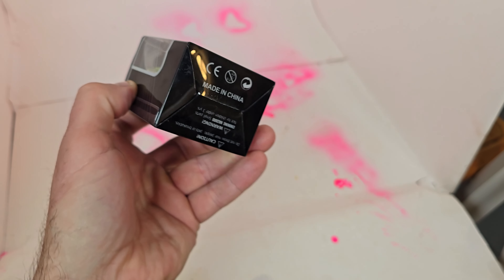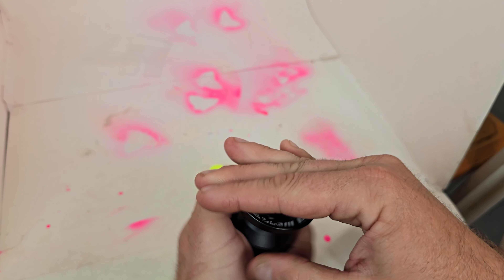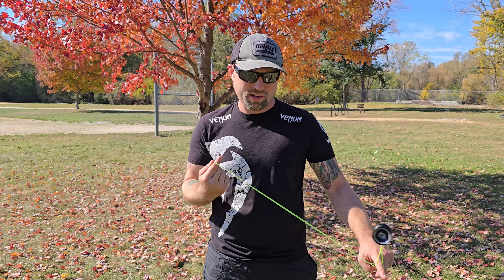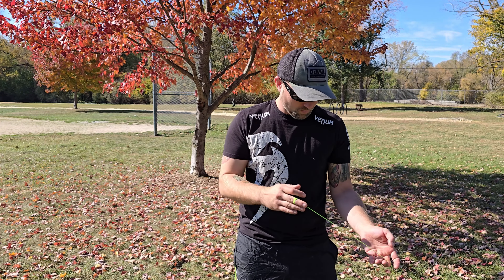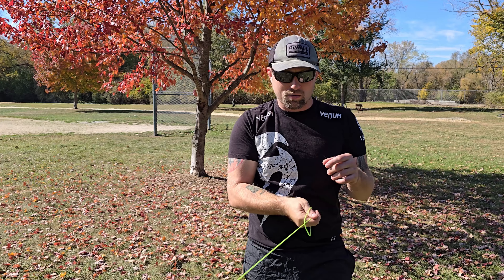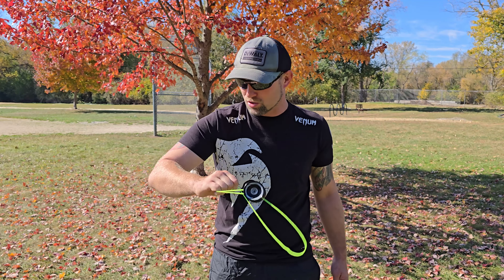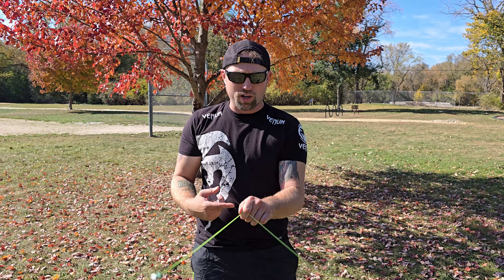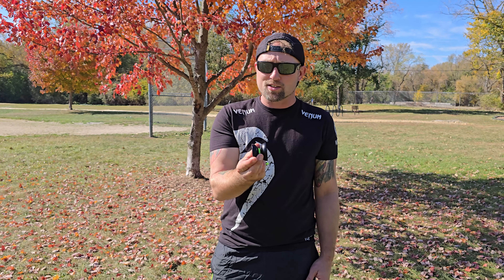VOSUN Zebra 3 YoYo Unboxing and Review.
Whats up guys today I got the vosun zebra 3 up for unboxing and review.